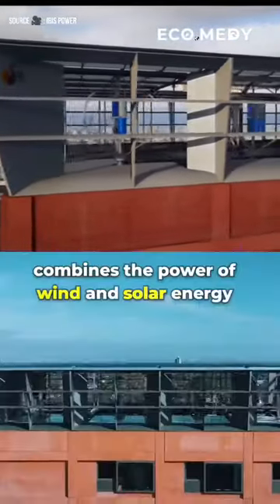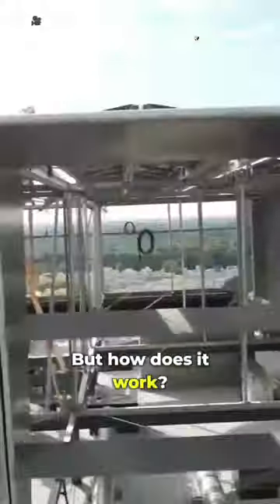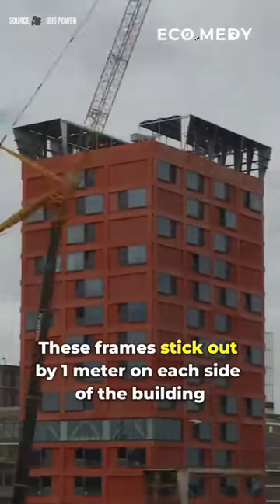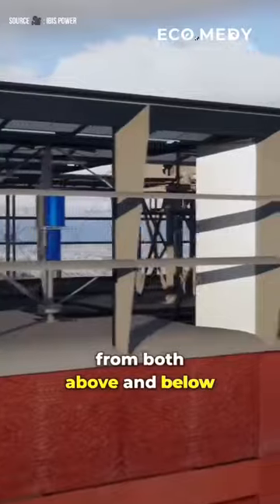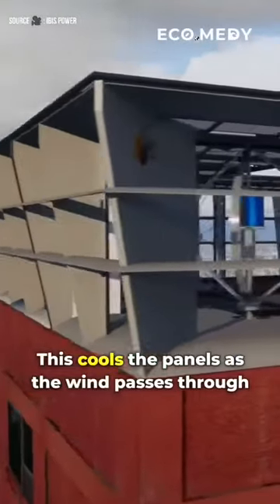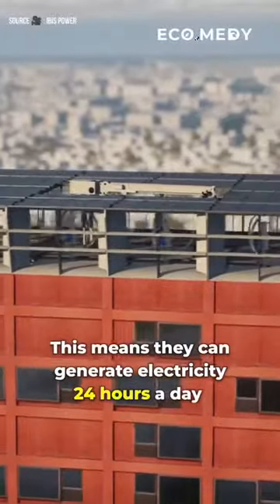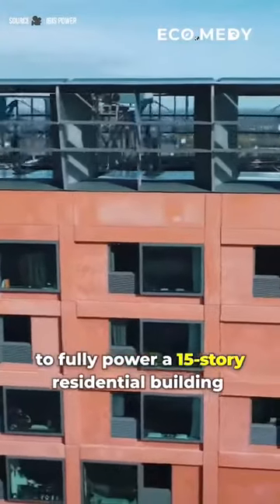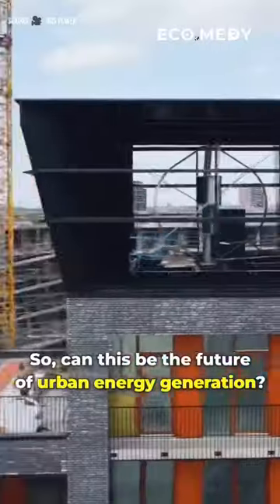Explore the future of sustainable energy